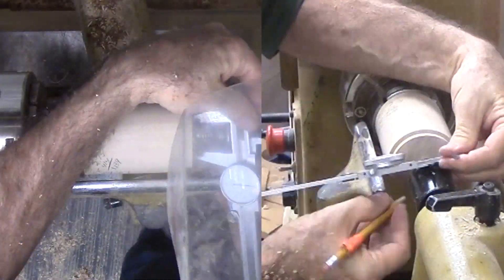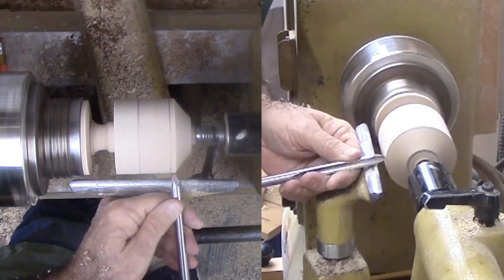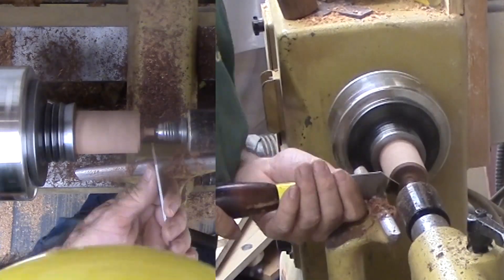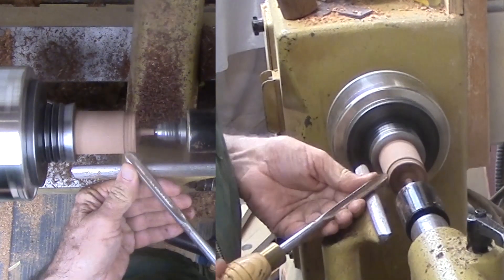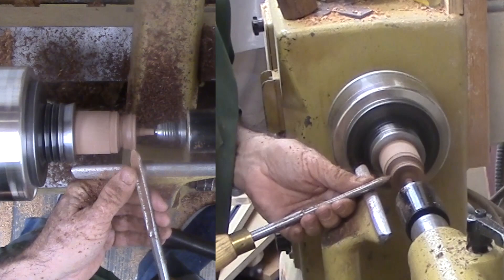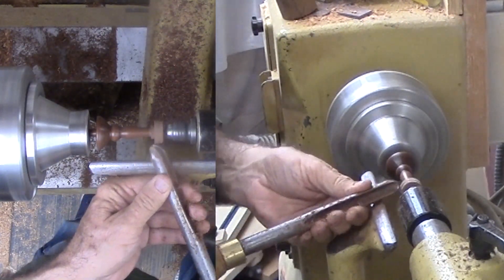Woodturning Multi-Axis Christmas Ornament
This week I am taking last week's ornament to yet the next level. It follows a similar process as last week but yet is different. Both are multi-axis turning. In this one the multi-axis grooves are fewer but deeper with a different result. The finial complements the outline of the globe portion.

The globe portion is English walnut. The finial is black walnut. Both are finished with shellac friction polish. Globe is three inches; total height is five inches.

This year's Christmas Ornament Challenge opened November 1st. Be ready! There is something for everyone who enters.